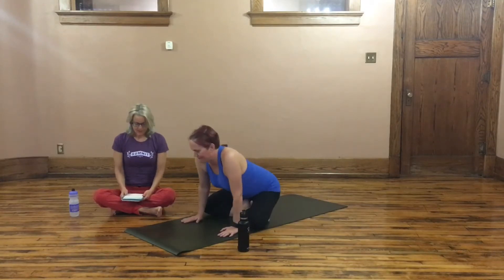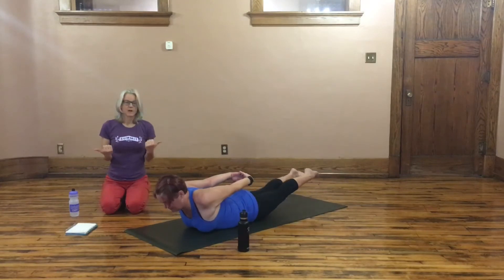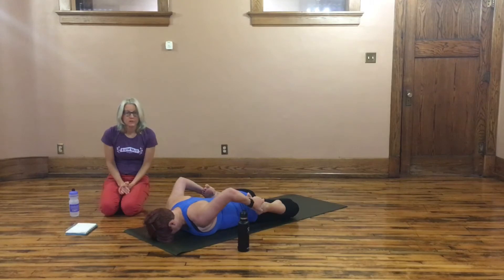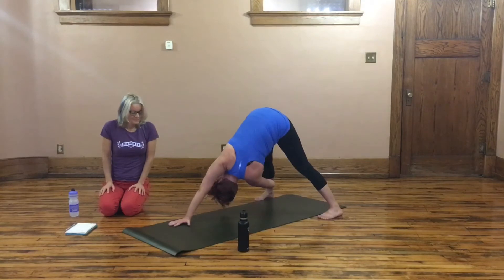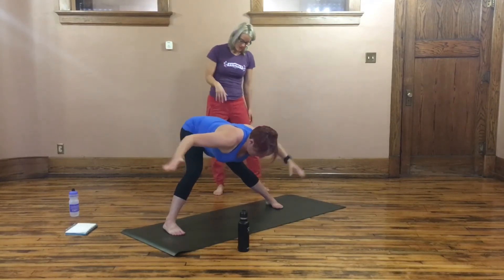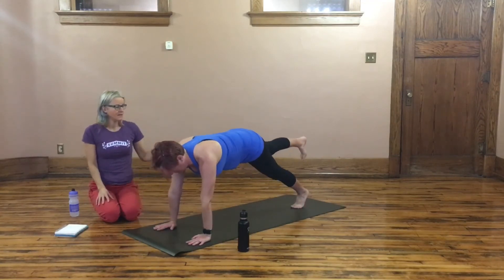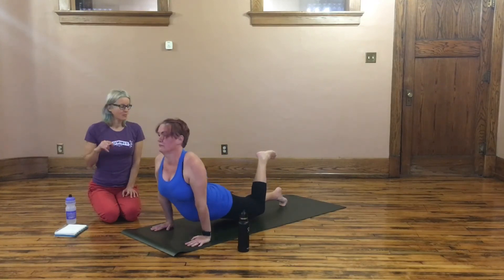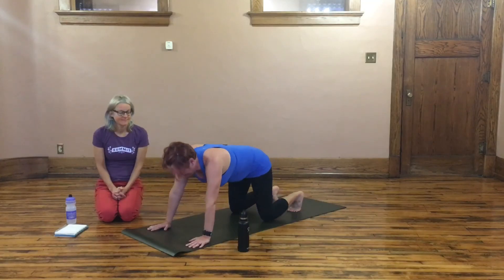Condensed Creative Conditioning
Big bang for your time buck with my conditioning sequences for specific arm balances. This one works great as part of Tittibasana prep, and many open-hip arm-balance poses.
Don't know what Tittibasana is? Check the other vids!